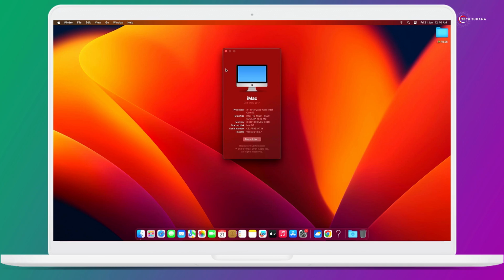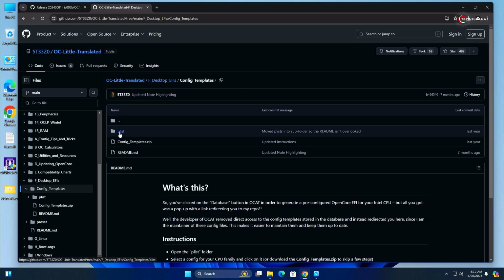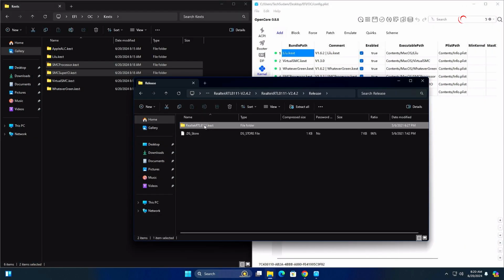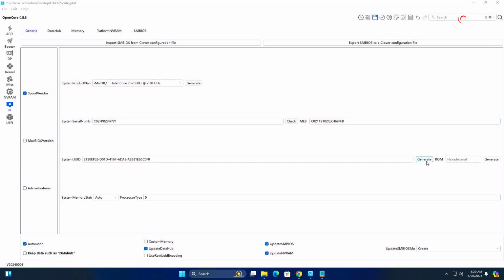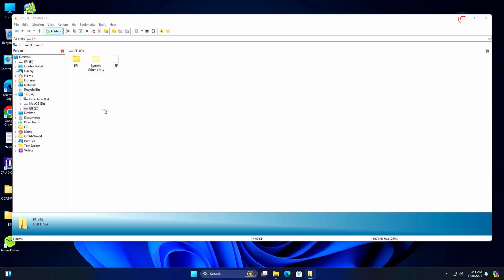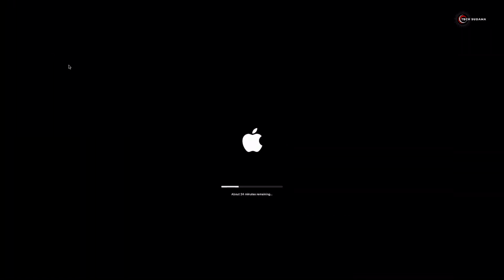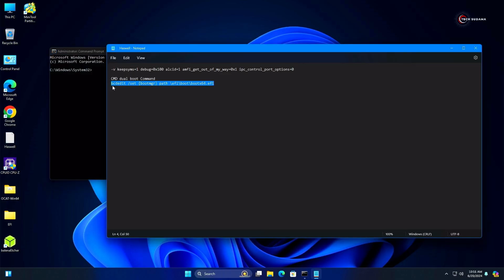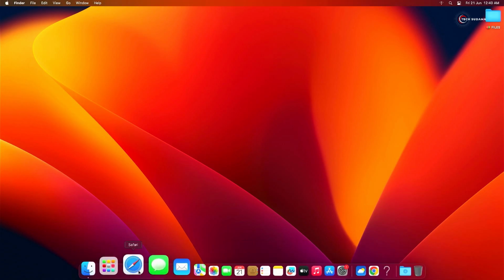Easily Install macOS Ventura on Any PC/Laptop with Graphics Acceleration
Welcome to our Hackintosh guide! In this video, we'll show you how to easily install macOS Ventura on any PC or laptop with full graphics acceleration. Whether you have a Skylake, Haswell, or any other Intel generation, we've got you covered.
Appointment :-
🔧 What You'll Learn:
How to install macOS Ventura on unsupported PCs
Step-by-step installation on 4th gen laptops and desktops
Enabling iGPU and fixing graphics issues on macOS Ventura
How to get full graphics acceleration on macOS Ventura

: *My Gears* :
🎥My Webcam
🔧Comands :-
Boot Args
-v keepsyms=1 debug=0x100 alcid=1 amfi_get_out_of_my_way=0x1 ipc_control_port_options=0

CMD dual boot Command
bcdedit /set {bootmgr} path \efi\boot\bootx64.efi

Timestamps:
00:00 - Introduction
00:15 - Creating EFI For Ventura
05:30 - Download MacOS ventura Files
05:54 - Creating a Bootable USB
07:14 - BIOS Settings Configuration
07:29 - Installing macOS Ventura
09:55 - Post-Installation Setup
10:58 - Enabling Graphics Acceleration
🔍 Topics Covered in this Tutorial:
macOS Ventura install
How to install Hackintosh
How to install macOS Ventura
How to install macOS Sonoma
macOS Ventura graphics
Fix macOS Ventura graphics
Enable iGPU macOS Ventura
macOS Ventura for Haswell